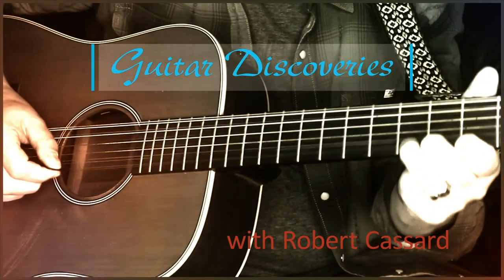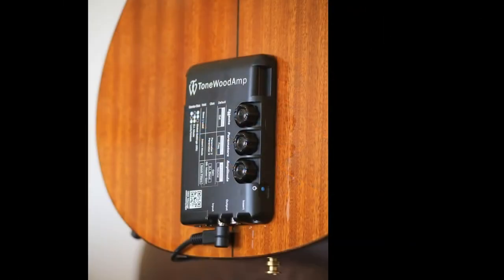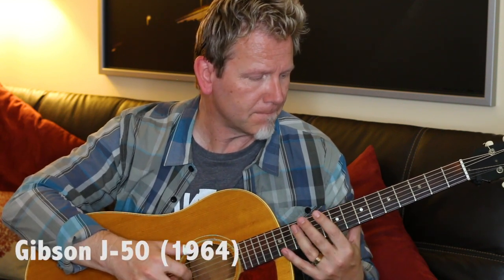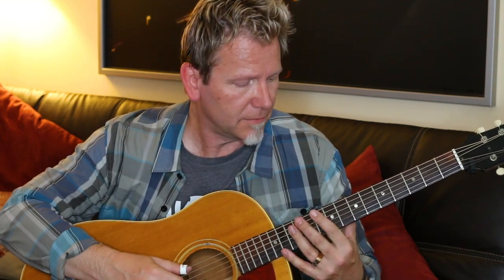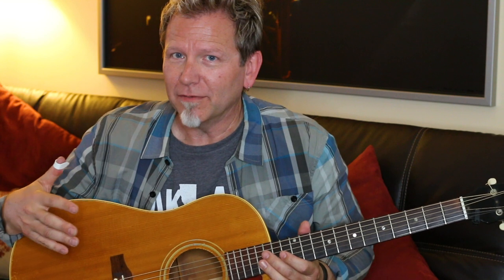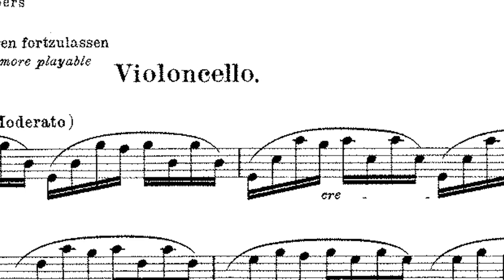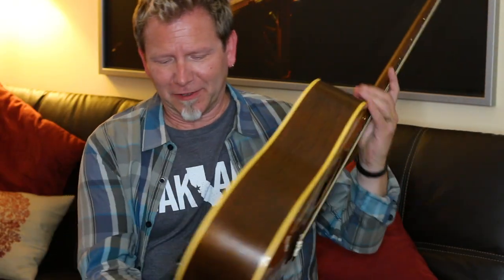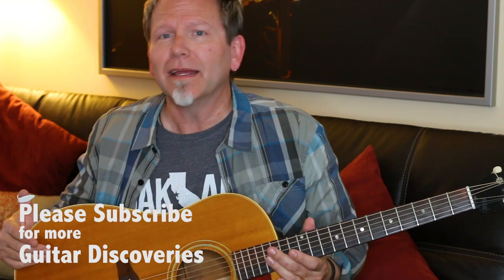TONEWOOD AMP Demo/Review - Can you really add Reverb to your Acoustic Guitar? How does it sound?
Robert Cassard plays "Horizons" by Steve Hackett of Genesis to demonstrate another guitar discovery: the ToneWood Amp. This little effects box requires no external amp at all. Any acoustic guitar with a pickup can now produce gorgeous reverbs, delays and other effects.
Hearing is believing!

Transcript:

Hi. Welcome back to Guitar Discoveries. I'm Robert Cassard. Today I want to talk about a cool little effects box that works for acoustic guitars only. Basically, it's designed for acoustic guitars. It's called a ToneWood Amp.

It's something that sticks on the back of the guitar through magnetics. Then you plug into the electronics on your guitar, and it provides reverb and other effects. It does this without ever having to plug it into a speaker. That's really the key. The back of the guitar becomes the speaker.

Through a really interesting X-Brace made of a very heavy magnetic metal, you put that inside the back. It has four little pads, you attach it. The ToneWood Amp itself actually attaches all magnetically to the back of the instrument. It has an arm with rubber on it that presses against the back of the guitar and vibrates the guitar. It's just like a speaker. It actually uses the back like the speaker paper, the cone, and pushes sound through along with the regular tone of the guitar.

That's without. If you listen ... that's this guitar all on its own. I'm going to turn on the ToneWood Amp. I'm going to make a couple of adjustments to it. I'm going to use the plate reverb, which is the third voice on here or decay of 13, volume of nine. Now hear what this sounds like.

Hear that reverb. You can tell there's no reverb on my voice, but there's reverb on the guitar. That is all coming from the guitar and the ToneWood Amp that we're using on the back.

I thought to demonstrate this and give you an idea of how it sounds, and how inspirational it can be when you're hanging out in your living room, especially playing instrumental stuff, or playing with friends or whatever, I'm going back to the early 70s. An album called Foxtrot by Genesis, and a guitarist who I greatly admire, Steve Hackett. He wrote a song called Horizons, with a little inspiration from J.S. Bach.

That's a piece of Cello Suite No. 1. I think you'll hear that melody in here. Horizons.
(Plays “Horizons” written by Steve Hackett)

A lot of that ringing sustain is coming from the reverb of the ToneWood Amp. Really cool effect. I really urge you to take a look at this. If you haven't heard one, check out some of the demos that are online. They're really cool.

Price wise, you can usually find these for somewhere between two and three hundred bucks, $250 is a pretty typical number. I personally bought a couple of extra X-Braces so I could put them in some other guitars. I've used it on a 12 string Takamine that I have. Generally, I really like playing with it. It's a lot of fun. It even has a Leslie reverb effect, if you want to go psychedelic with an acoustic guitar! (Laughs) It's pretty fun.

That's your guitar discovery for today: the ToneWood Amp. Something you can find online quite easily. I think it's a really, really fun tool. It makes you want to play more. That's the name of the game for most guitarists who are really trying to improve. Hope you'll join me for more of these.